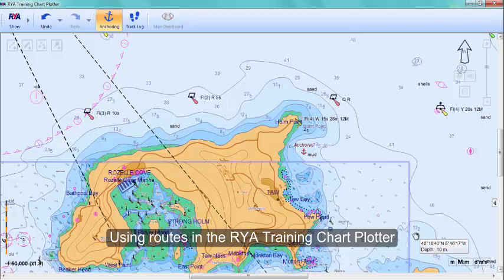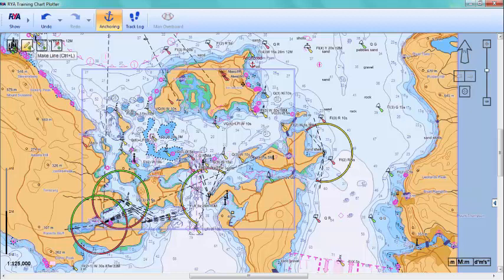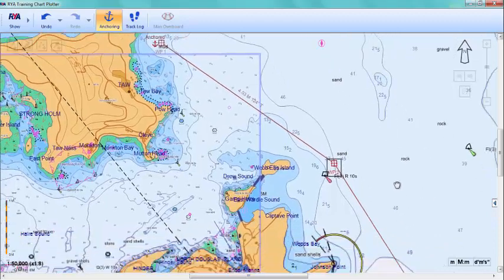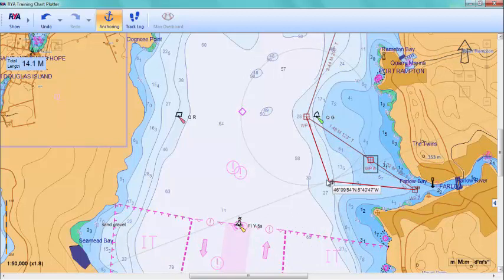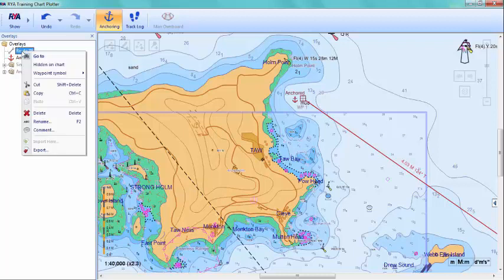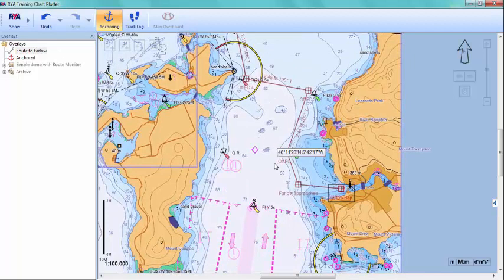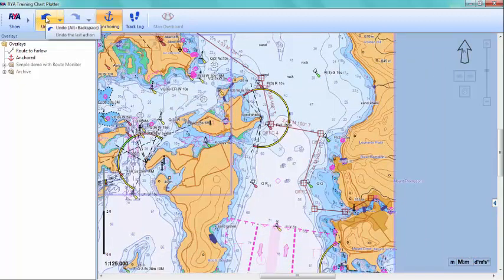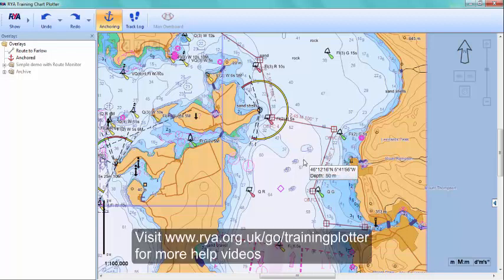RYA Training Plotter 'Creating Routes'